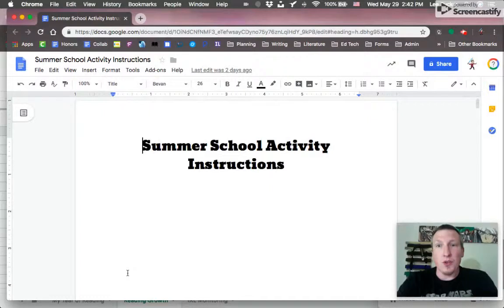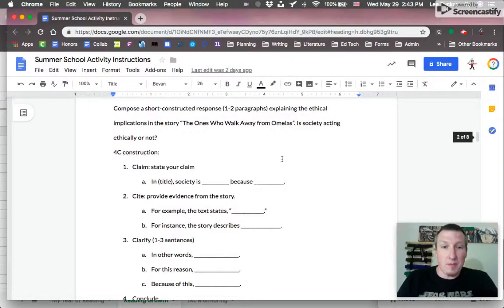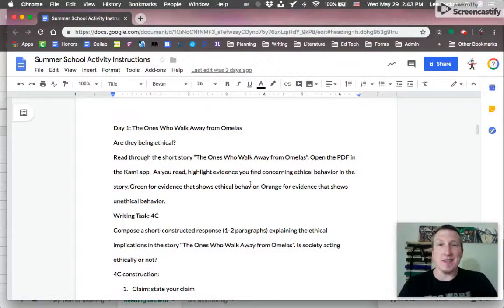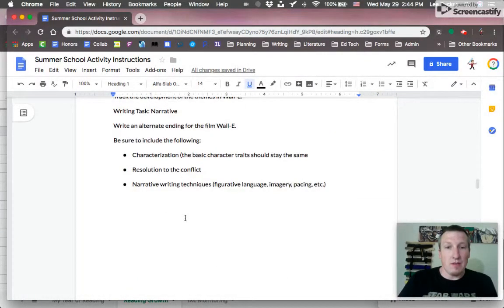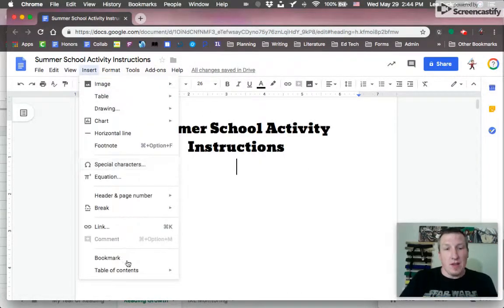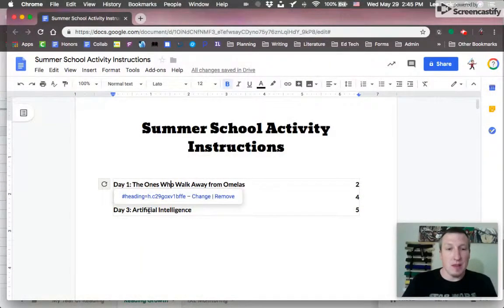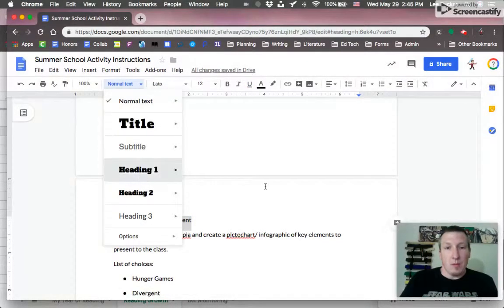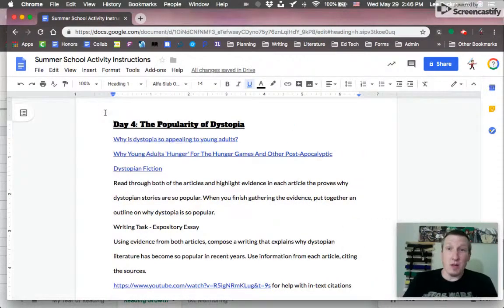Google Docs Table of Contents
Learn how to use paragraph styles to create a table of contents in Google Docs to make it easy to find pages.